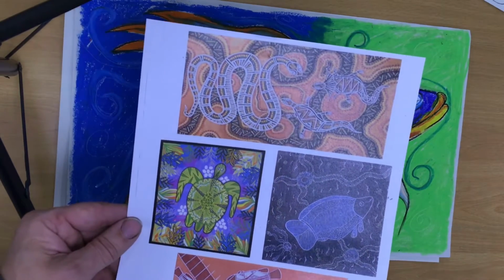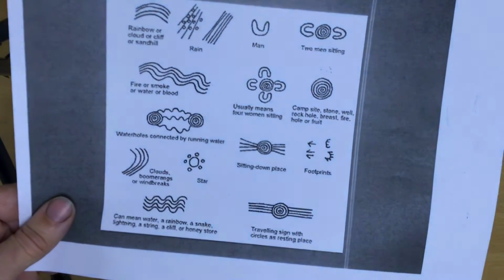Sea Creatures 4 Aboriginal Year 7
Starting a new picture, incorporating the style of Aboriginal art.